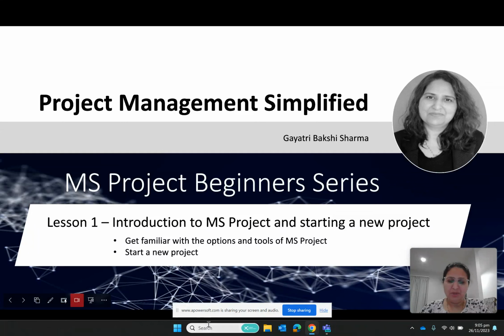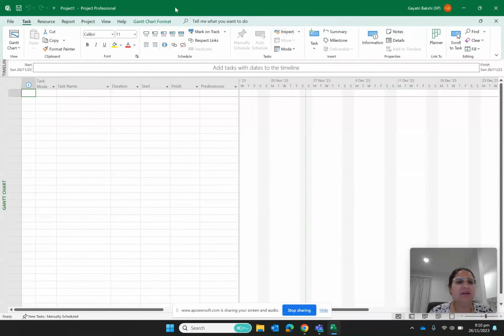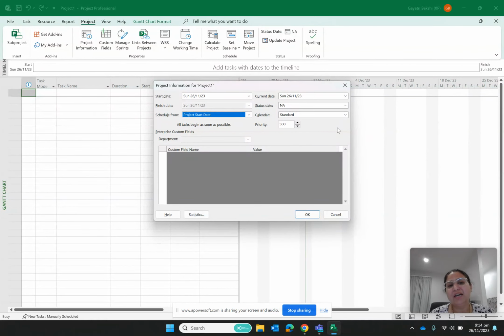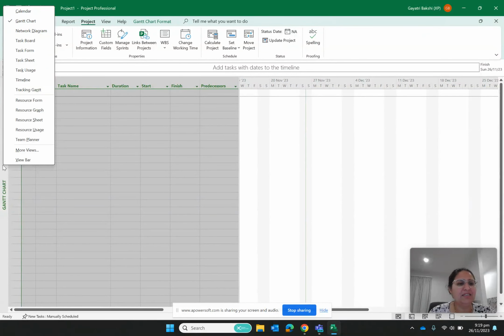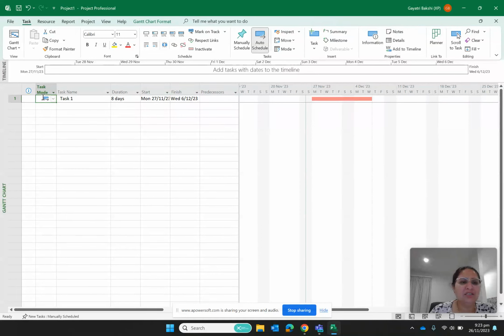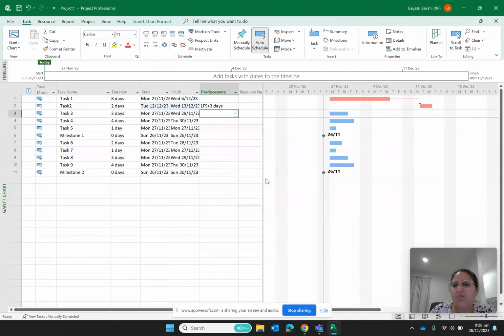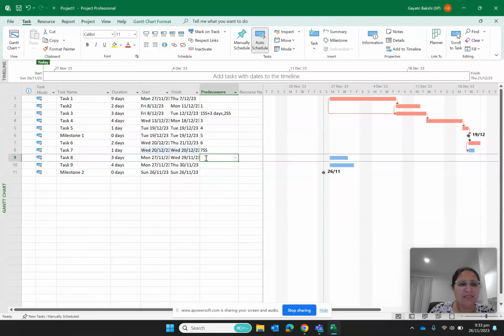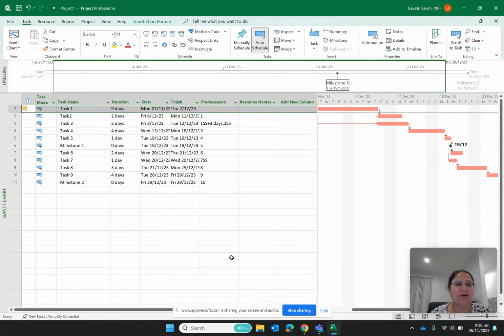Lesson 1 - MS Project Beginners Serie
Lesson 1 - Introduction to MS Project and starting a new project